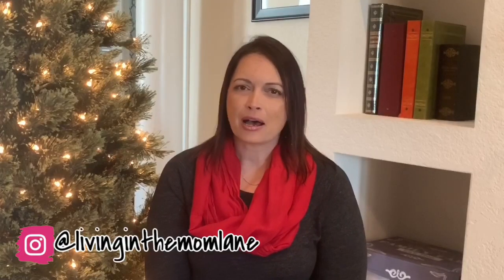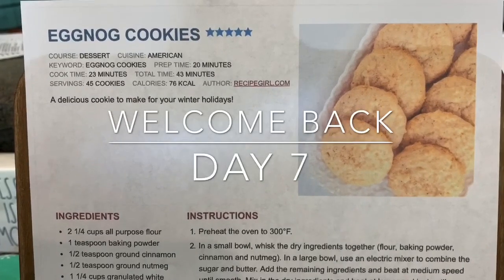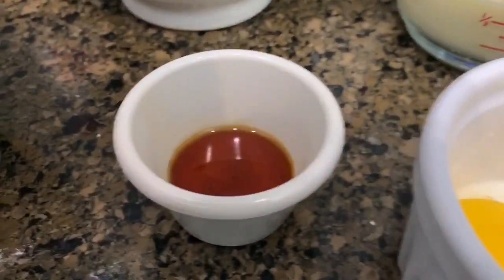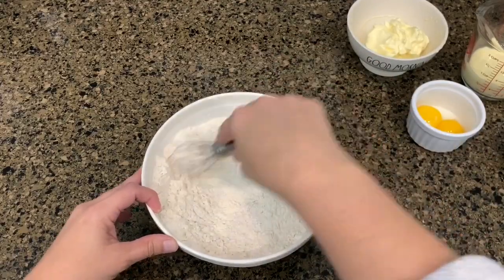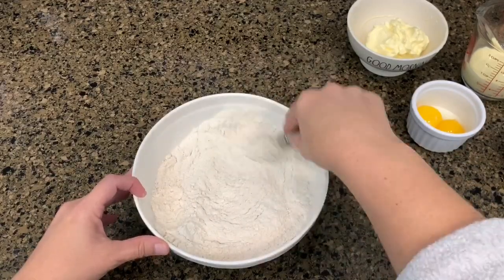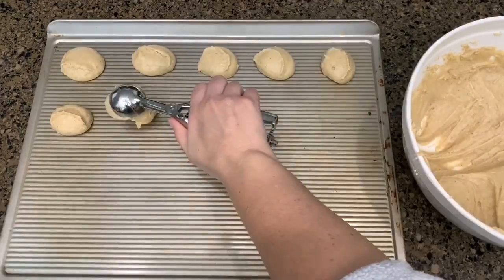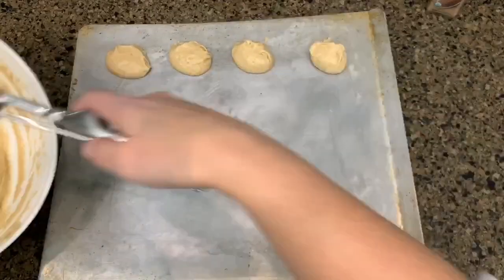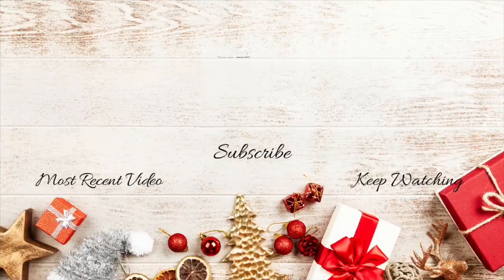12 DAYS OF CHRISTMAS COOKIES DAY 7 | EGGNOG COOKIES | BAKE WITH ME | LIVING IN THE MOM LANE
Welcome back to 12 DAYS OF CHRISTMAS COOKIES DAY 7, EGGNOG COOKIES, BAKE WITH ME

These twelve days of Christmas cookies videos are in collaboration with Melissa from Melissa's Kitchen Table.  Check out her link below, let her know I sent you! If you're coming over from Melissa's channel, Welcome! I hope you enjoy and decide to become part of my YouTube family.

Amazon Favorites: